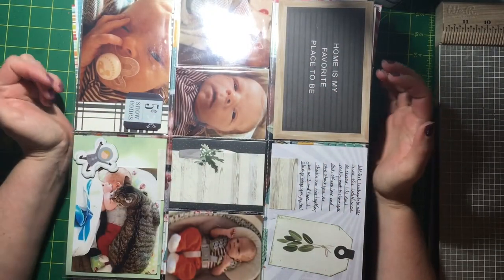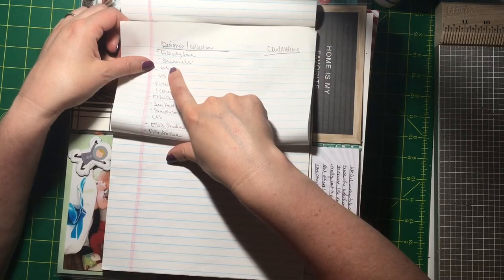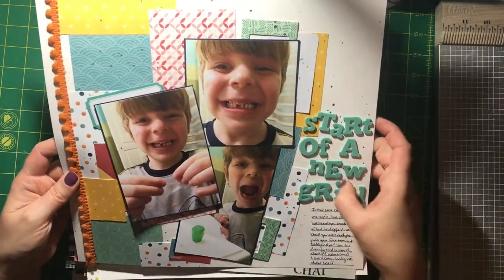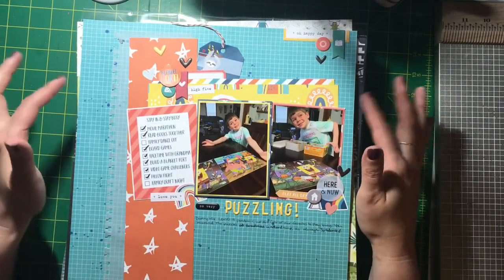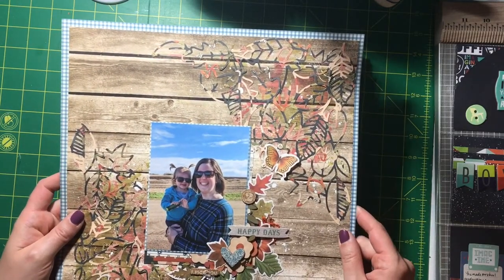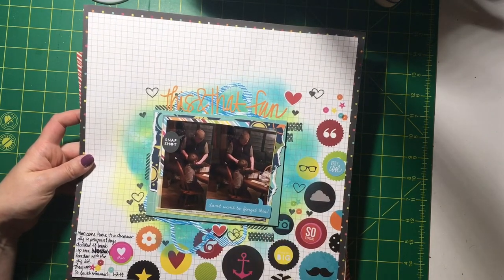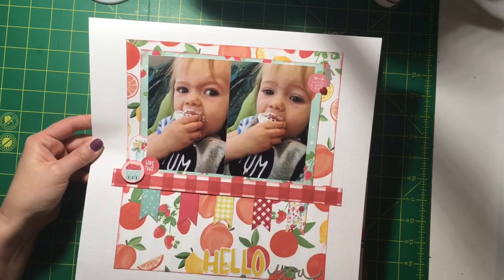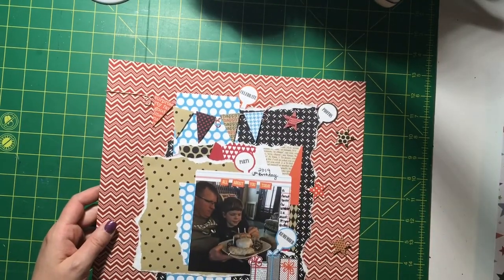June 2020 Layout Share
Reached another goal, to continue making 30 + layouts each month...I can do this! This was my last glorious month on the Paper Issues Design Team and it was a blast. Make sure to check out their website with all the links to the shop and the challenges on their Facebook group to join in the fun!